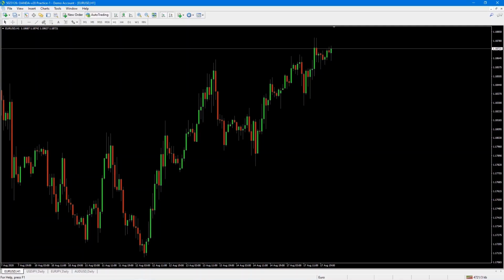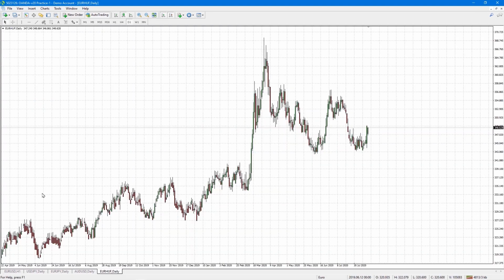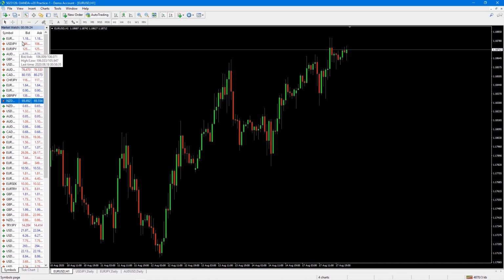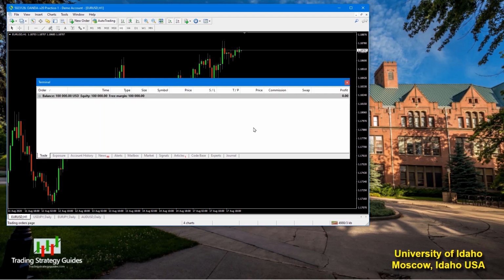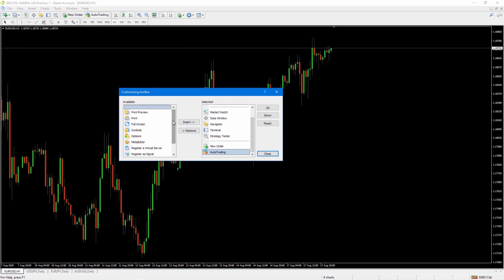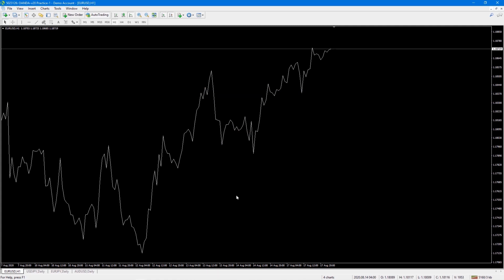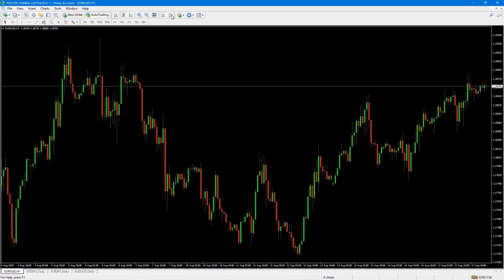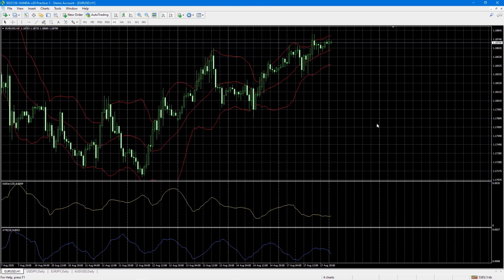The MetaTrader Toolbar | Trading Education Series Tim Black #19 | Trading Strategy Guides